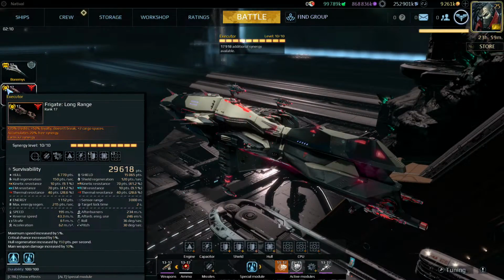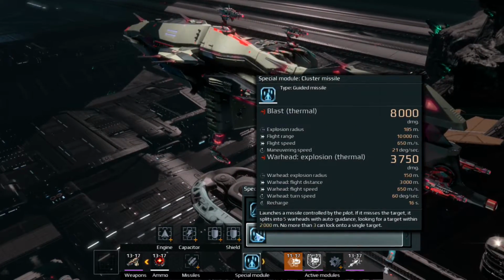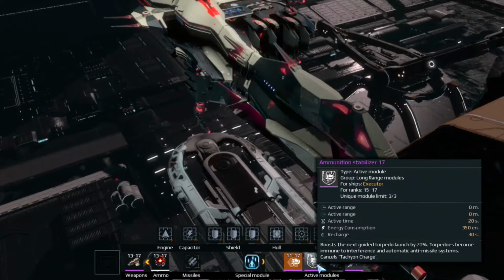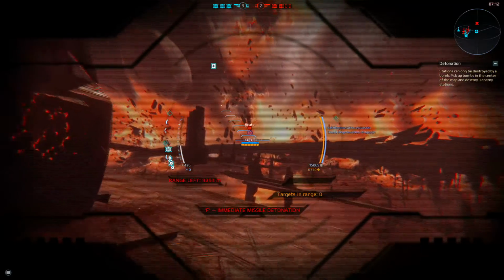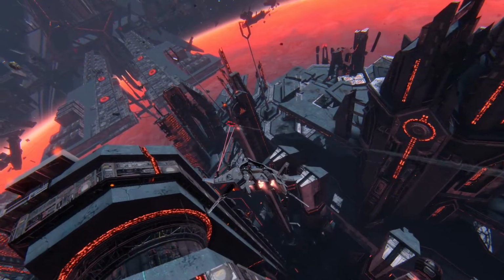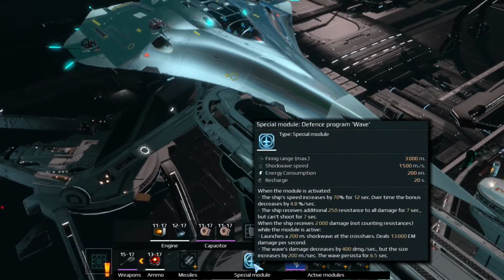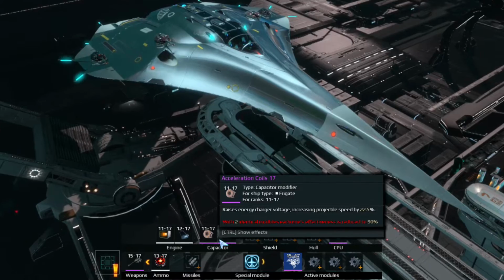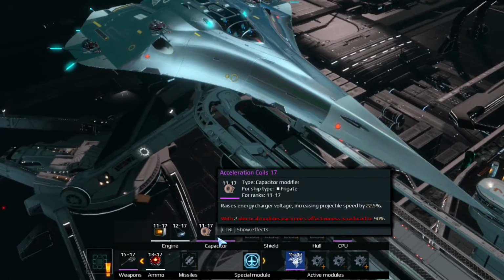Star Conflict: [ENG] Executor and Boremys